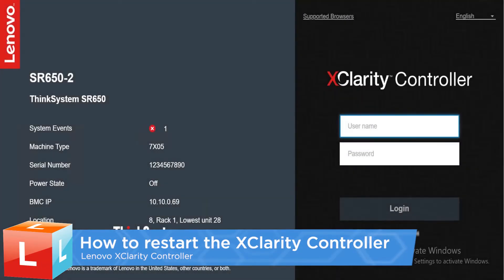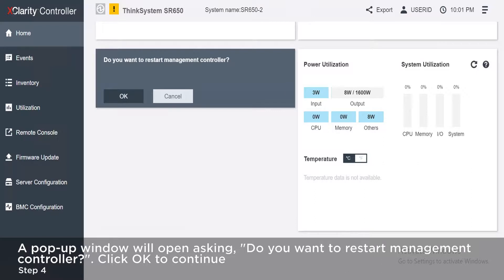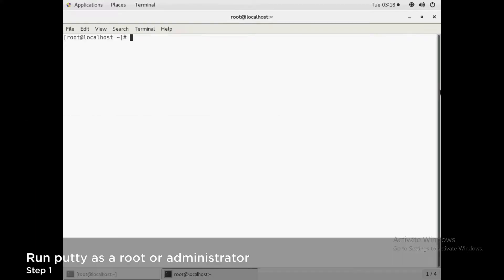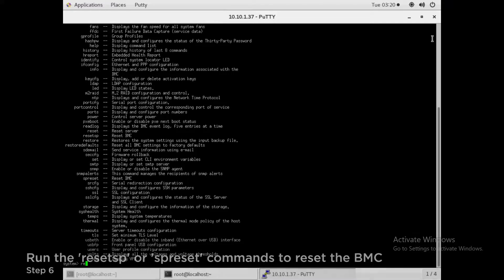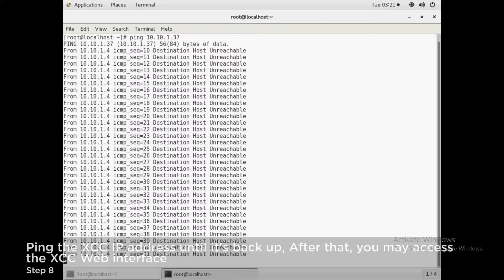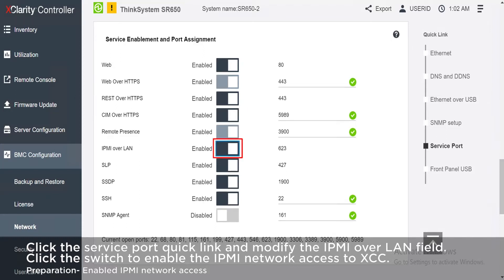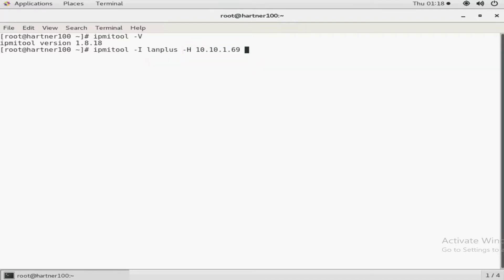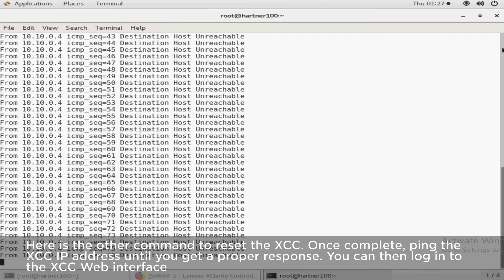Restarting the XClarity Controller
This video introduces the procedure used to restart XClarity Controller without a system reboot.